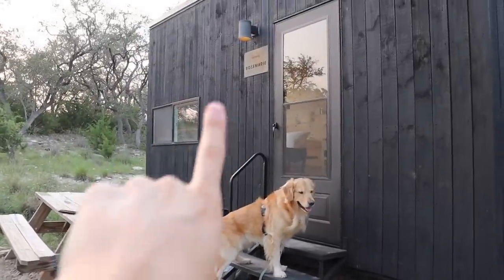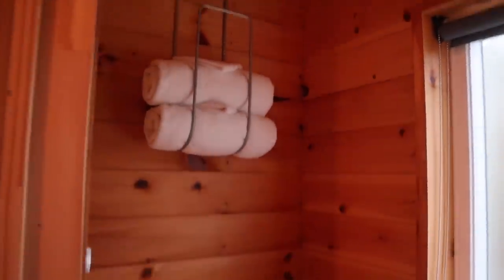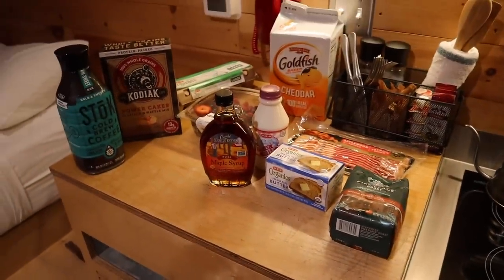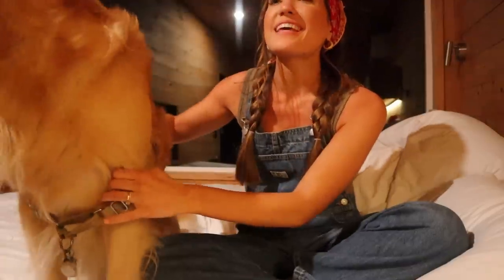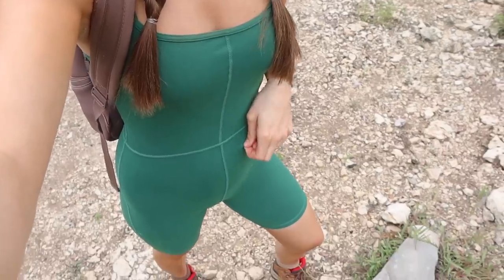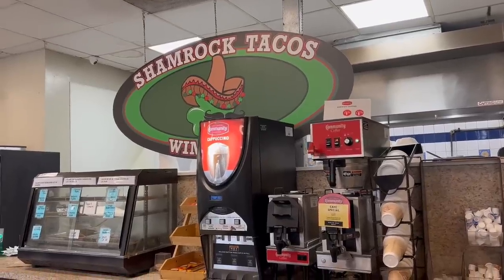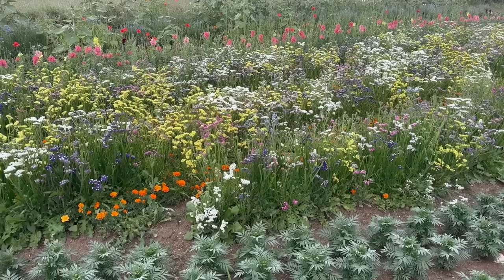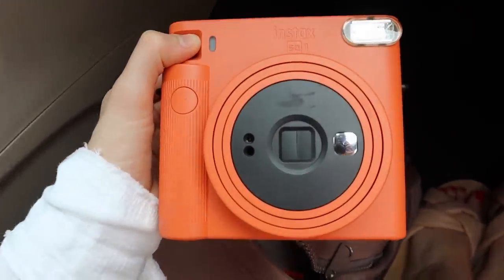COZY WEEKEND GETAWAY | staying in a Getaway Tiny Cabin outside of Austin, TX!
// cozy weekend getaway 🏕️ in this vlog, we take a road trip down outside of Austin to stay in a Getaway House tiny cabin! we had ourselves a cozy weekend staying in our tiny cabin, exploring Wimberley, and spending quality time together… I hope you enjoy this travel vlog! 💫

Polaroid camera

// Timestamps:

00:00 Welcome to our tiny cabin!
01:20 Tiny cabin tour
03:31 Dinner in Wimberley
04:55 This ruined our dinner…
06:15 Cozy times in the cabin
07:19 Breakfast time!
08:01 Hiking time
09:40 Visiting a flower farm
11:12 Our last morning
12:18 Polaroid camera rec
12:50 Closing thoughts…

Michelle Gauthier
2825 OAK LAWN AVE

Let me know what other videos you'd like to see from me! Whether that be more week in my life vlog-style videos, week in my life in Dallas videos, Dallas videos, or lifestyle vlogs in Dallas. Or any puppy videos or golden retriever puppy vlogs. Let me know if you'd like to see more finance videos on budgeting, saving, and being financially independent in your 20s! Or more videos of me trying new things for a week, whether that be new skills or habits. Or videos on getting married, planning a wedding, or getting married young! I also make simple living, minimalism, and slow living videos as well!